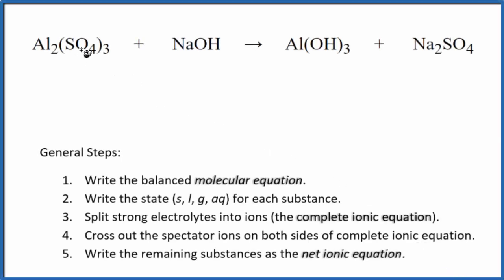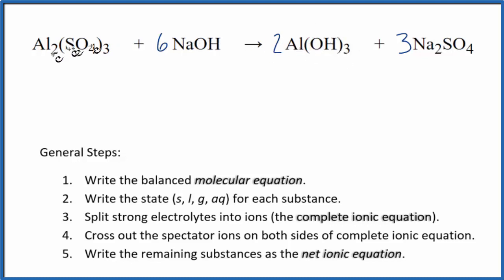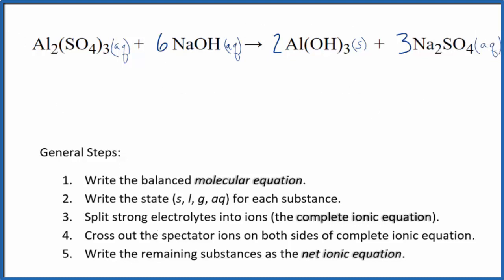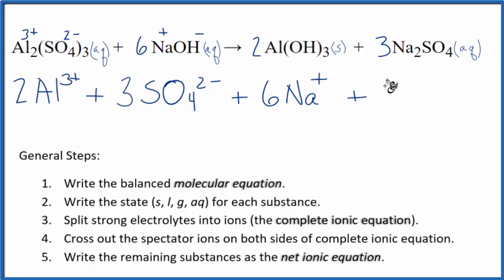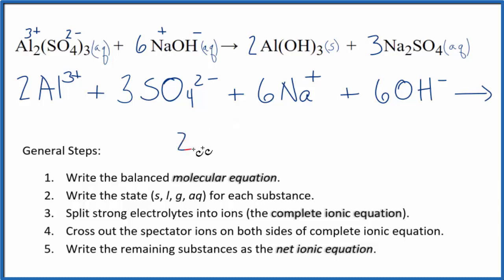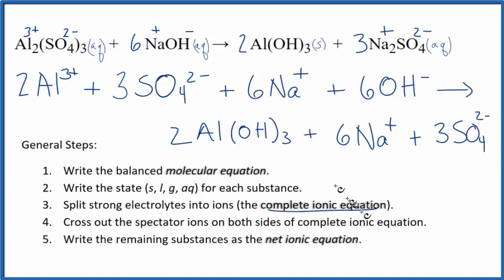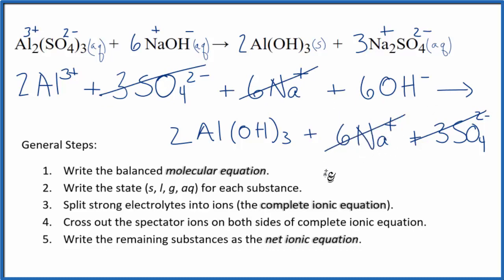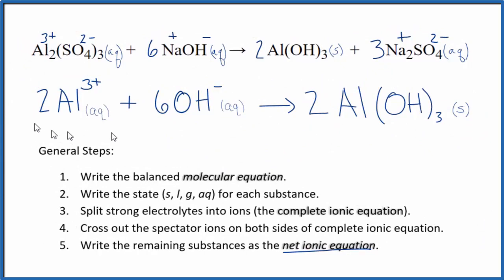How to Write the Net Ionic Equation for Al2(SO4)3 + NaOH = Al(OH)3 + Na2SO4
There are three main steps for writing the net ionic equation for Al2(SO4)3 + NaOH = Al(OH)3 + Na2SO4 (Aluminum sulfate + Sodium hydroxide). First, we balance the molecular equation.

If you are unsure if a precipitate will be present when writing net ionic equations, you should consult a solubility table for the compound.  Another option to determine if a precipitate forms is to have memorized the solubility rules.  In this reaction, Al(OH)3 will be insoluble and will be a precipitate (solid) and fall to the bottom of the test tube.  We therefore write the state symbol (s) after the compound that precipitates out of solution.

Important Skills

More Practice

General Steps:

1. Write the balanced molecular equation.
2. Write the state (s, l, g, aq) for each substance.
3. Split soluble compounds into ions (the complete ionic equation).
4. Cross out the spectator ions on both sides of complete ionic equation.
5. Write the remaining substances as the net ionic equation.